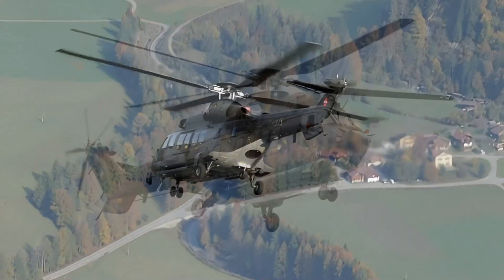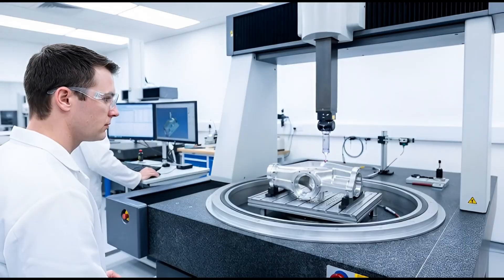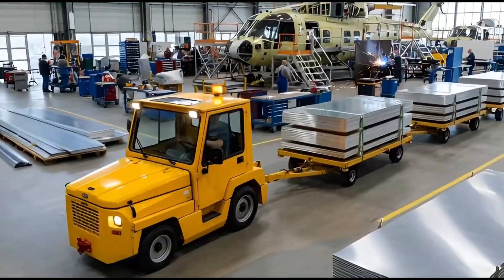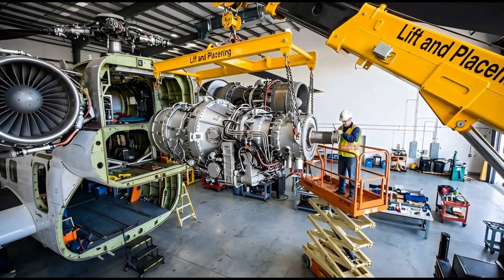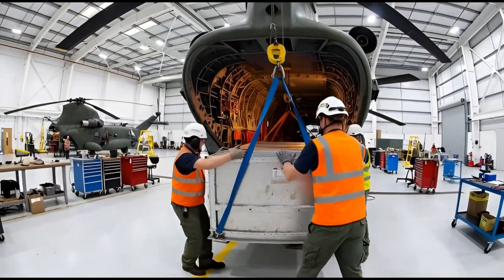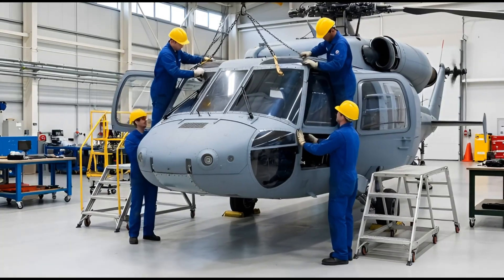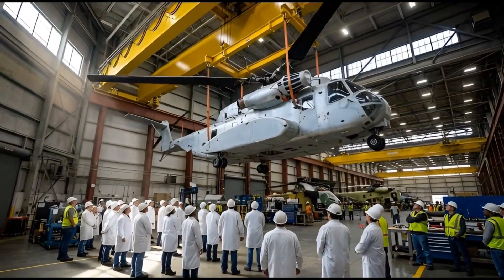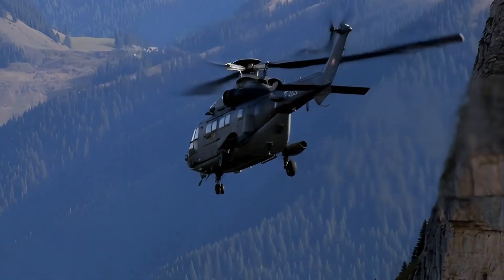Inside the CH-53K King Stallion Factory: How America’s Most Powerful Helicopter Is Built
Step inside Sikorsky’s high-security production facility to see CH-53K manufacturing as it truly happens. This documentary takes you deep into the CH-53K King Stallion factory, showing how the CH-53K is built from raw aerospace materials to a fully mission-ready heavy-lift helicopter.

You’ll follow the complete Sikorsky helicopter production workflow: forging the advanced CH-53K rotor system, assembling the massive T-408 turboshaft engines, machining structural components, and integrating the aircraft’s heavy-lift airframe. Every stage highlights the precision and scale of modern military helicopter engineering.

The video also explores the core principles behind heavy-lift helicopter technology, including gearbox construction, composite fabrication, and the extreme stress-testing process that prepares the CH-53K for real-world operations. These behind-the-scenes views reveal the hidden complexity of today’s aerospace manufacturing process and the engineering power that makes the CH-53K the most capable helicopter in its class.